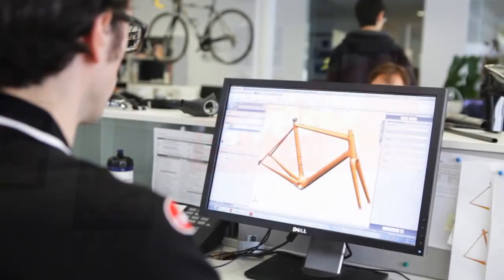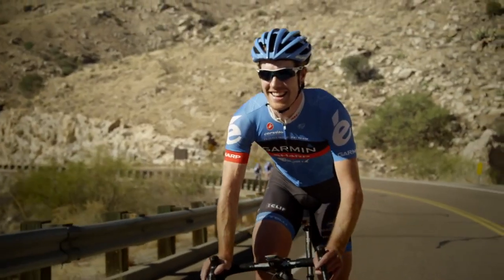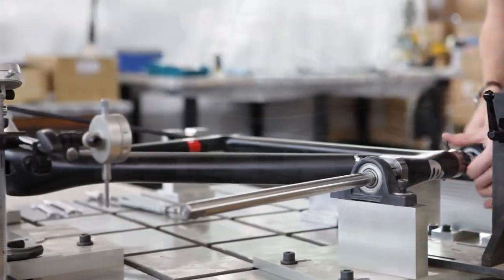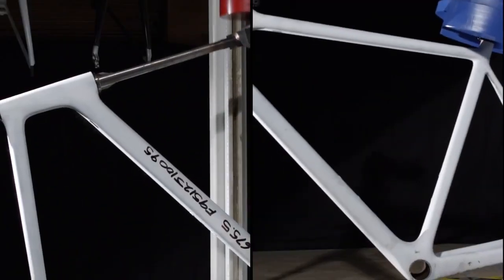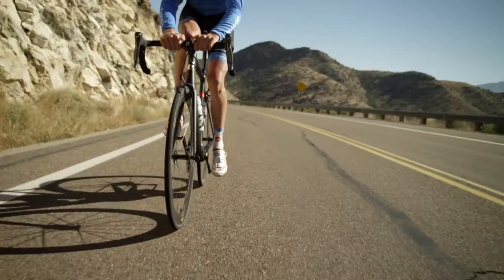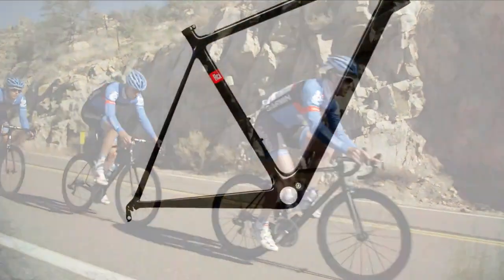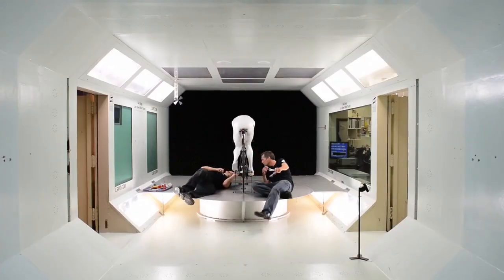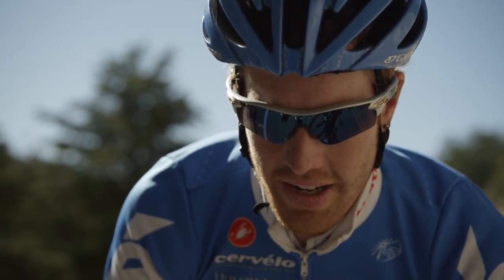2014 cervelo R5 RCA new lightweight road racking bikes frameset review